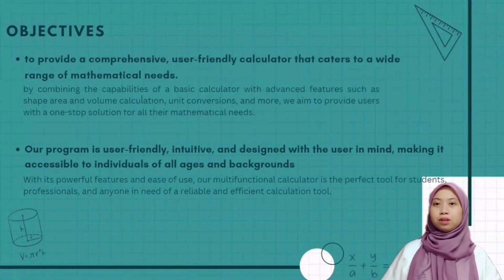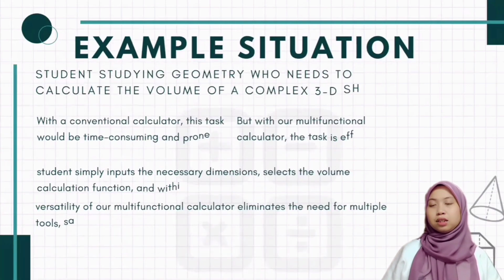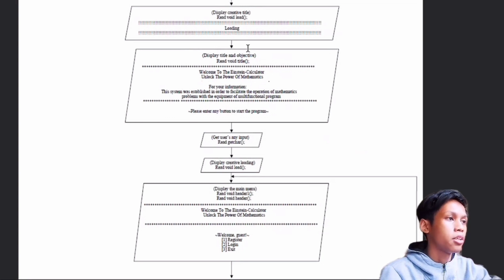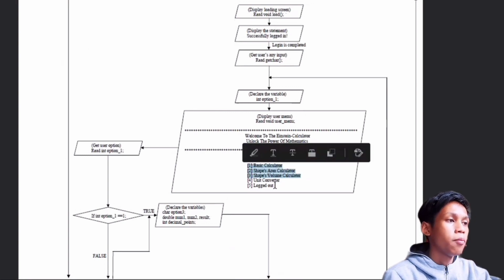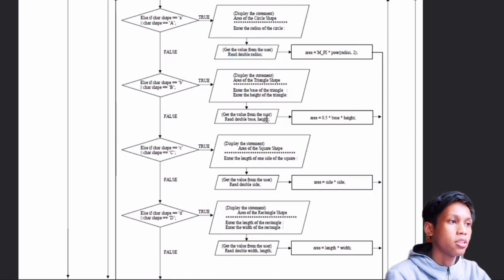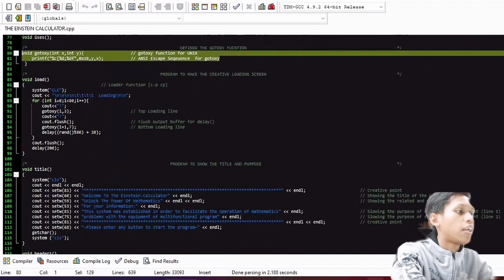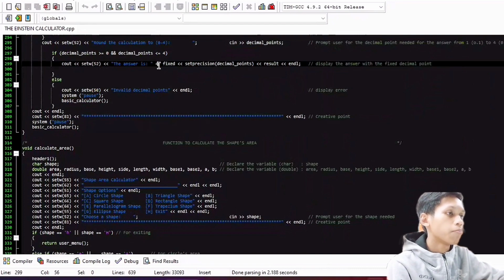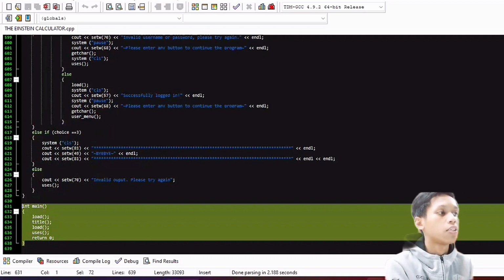21 February 2023